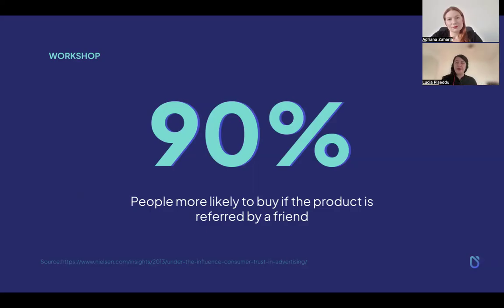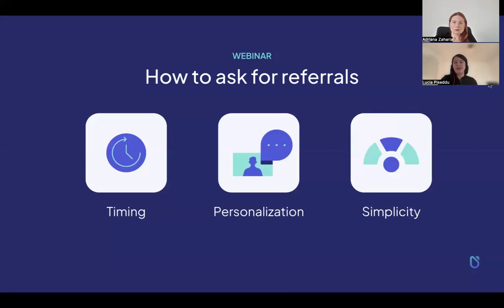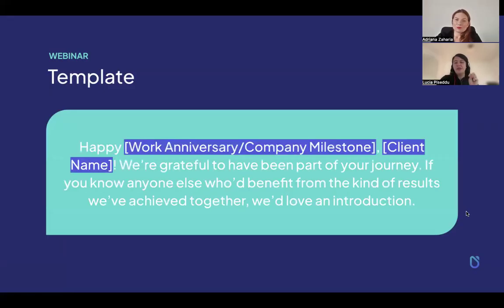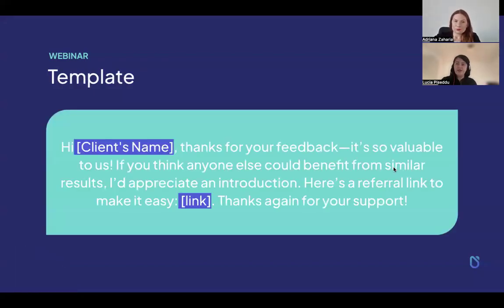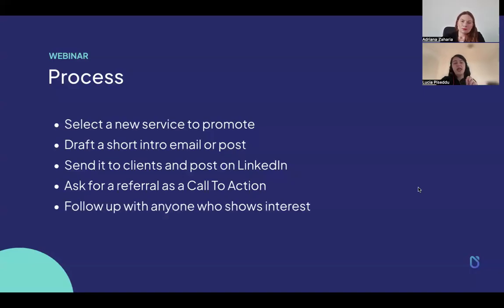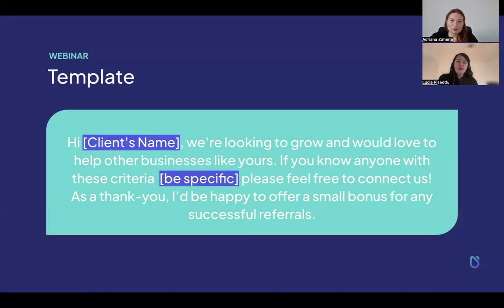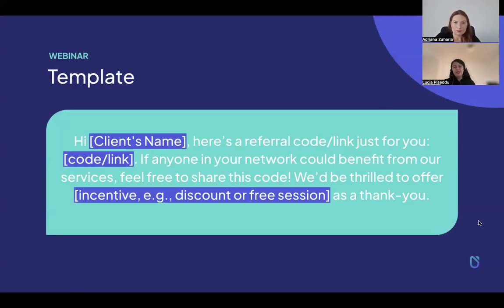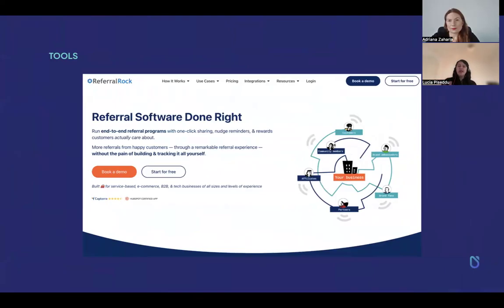Learn 10 Tactics to use Referrals in Business Development 🔥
Do you want to find new clients with (almost) ZERO effort?

There's one strategy that can help you achieve that:

🚀 GET REFERRALS FROM YOUR LOYAL CUSTOMERS!

After all, the latest stats speak loud:

92% of consumers trust referrals from people they know
A referred customer is 18% more loyal than a customer acquired by other means
Customers referred by other customers have a 37% higher customer retention rate

That's exactly what you will learn in this 1-hour webinar:

👉 What is a referral?
👉 How to design an effective referral strategy?
👉 10 Easy tactics to get referrals

🔥 BOOK YOUR COACHING CALL WITH LUCIA HERE 🔥

We are The BD School and we are creating the next generation of BusinessDevelopment Pros using the power of knowledge.